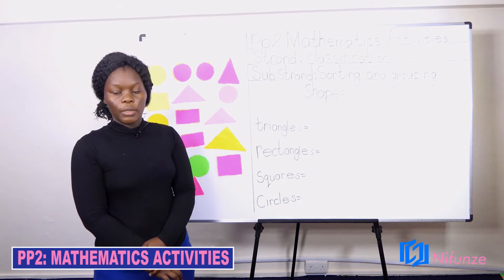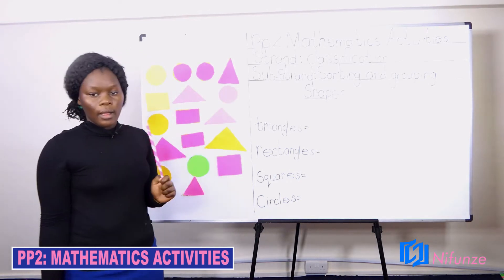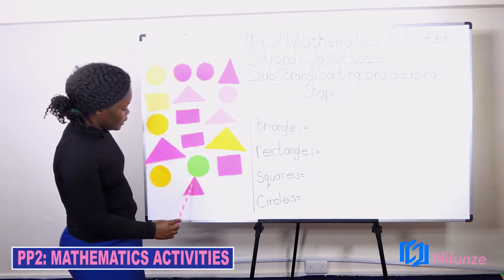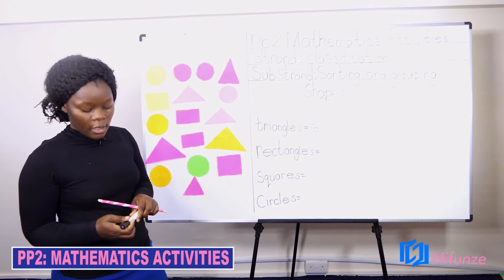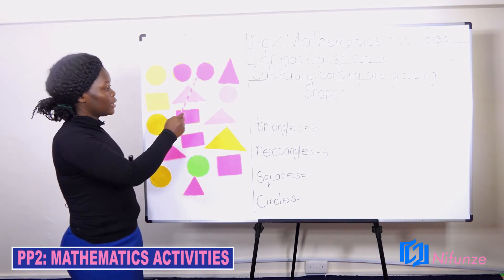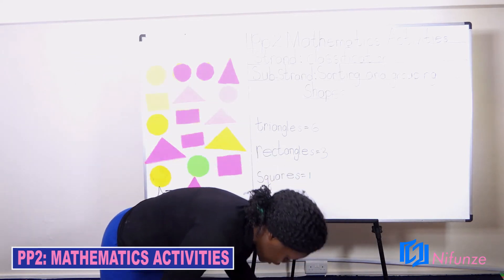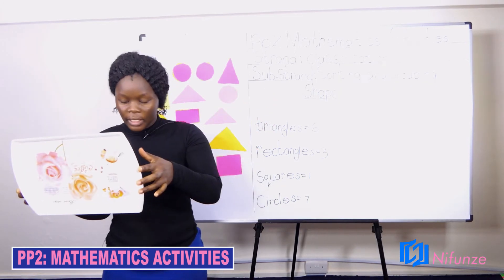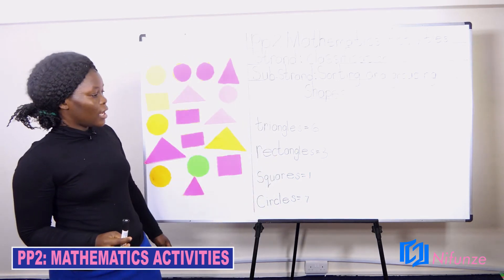MATHEMATICS ACTIVITIES PP2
Strand: Classificatio
Sub Strand: Sorting and Grooping